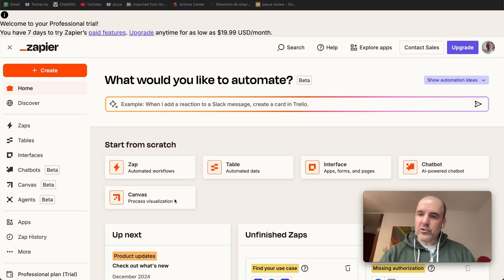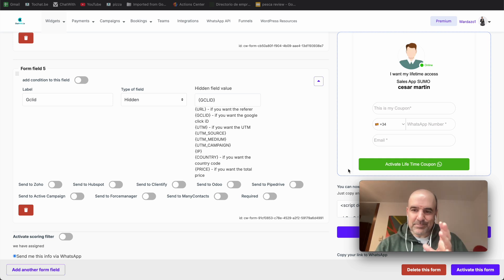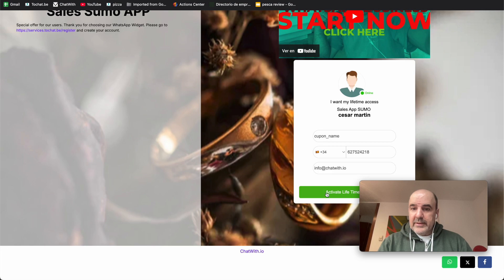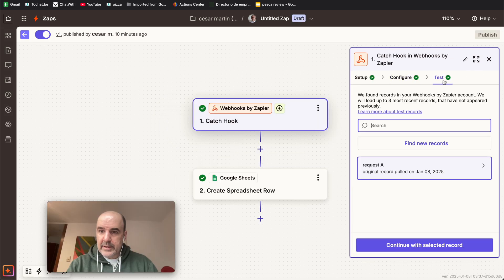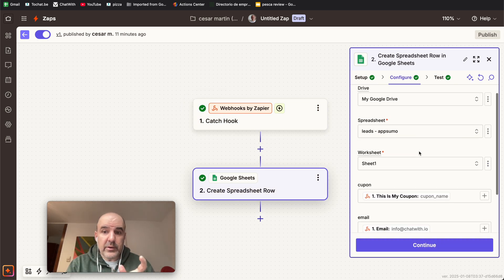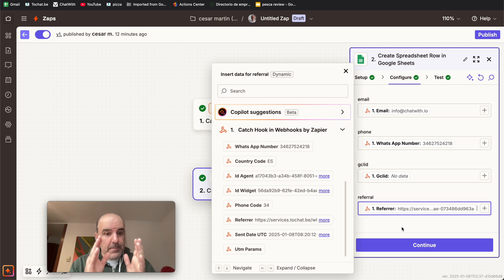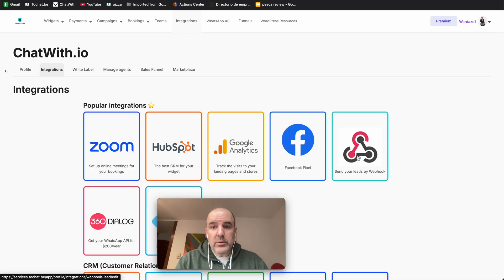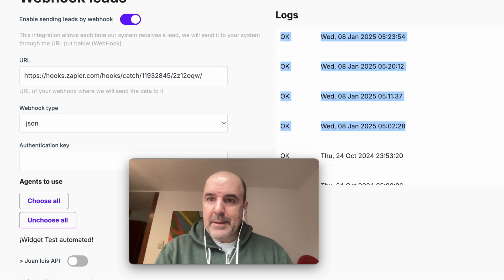How to export your WhatsApp leads GCLID to Google Sheets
Learn how to seamlessly export your WhatsApp leads, including their GCLID, directly to Google Sheets in this step-by-step tutorial! 📲💻

Whether you're managing marketing campaigns, tracking conversions, or organizing customer data, this guide makes the process quick and efficient.

Here's a step-by-step tutorial based on the transcript provided to help media buyers export data from a WhatsApp widget to Zapier and then to Google Sheets for enhancing Google Ads campaigns:

💥Step 1: Prepare Your WhatsApp Widget
Access the WhatsApp Widget:
Navigate to your widget where you have an agent and a form setup.
Ensure the form collects necessary data like email, phone number, etc.
Add Hidden Fields:
In the form, add hidden fields. These should include a 'giglet' or similar parameter from your campaign, which will help in tracking the source of the leads.

💥Step 2: Set up Webhook in the Widget
Go to Integrations:
Within the widget settings, find the section for "Integrations" or "Webhook."
Configure Webhook:
Set up a webhook connection. This webhook will be used to send data from the form to Zapier. Note down or copy the URL provided by Zapier for this purpose.

💥Step 3: Configure Zapier
Create a New Zap:
In Zapier, start by creating a new "Zap."
Choose Trigger:
Select "Webhook by Zapier" as your trigger.
Use the "Catch Hook" option to capture data from your webhook. Paste the webhook URL you got from Zapier into your widget's integration settings.
Test Webhook:
Submit a test lead through your widget to ensure the data is correctly sent to Zapier. You should see the data in Zapier's preview, including the giglet if your campaign is running.

💥Step 4: Set Up Google Sheets Action in Zapier
Select Google Sheets:
Choose Google Sheets as your action app after the webhook trigger.
Configure Spreadsheet:
Connect your Google account if not already done.
Choose or create a spreadsheet where you want to store the lead data. Ensure the first row has headers like "Coupon", "Email", "Phone", "URL", "Referral", etc., to match the data you're sending.
Map Data Fields:
Map each data field from the webhook to the corresponding column in your Google Sheet. For example, map 'email' to the 'Email' column, 'phone' to the 'Phone' column, etc.
Test Action:
Send another test lead to ensure the data correctly populates in Google Sheets.

💥Step 5: Utilize Data in Google Ads
Prepare Google Sheets for Google Ads:
Ensure your Google Sheets data is formatted correctly for Google Ads enhanced conversions. This might involve setting up columns that match Google Ads requirements.
Import Data into Google Ads:
Use Google Ads' offline conversion import feature to upload this data. You might need to export your Google Sheets data into a CSV or use a direct API connection if available.
Enhance Conversions:
With the data from your leads in Google Ads, you can now better target and optimize your campaigns for enhanced conversions.

Conclusion
Monitor and Adjust: Keep an eye on the data flow and make adjustments as needed. The webhook allows for real-time insights and unlimited data transfer, providing you with control over your marketing activities.

This setup facilitates a seamless flow of data from lead capture through WhatsApp to actionable insights in Google Ads, helping to drive better campaign performance.